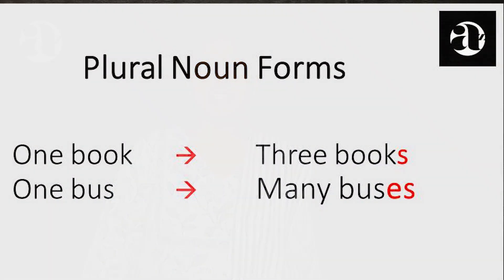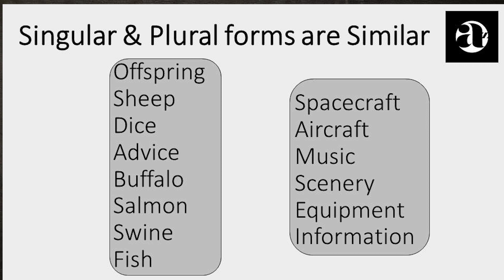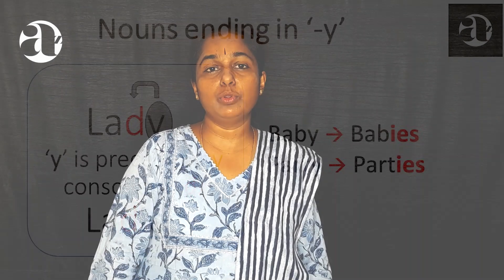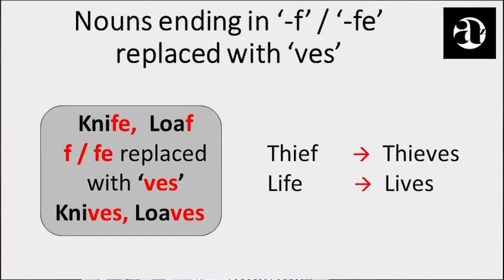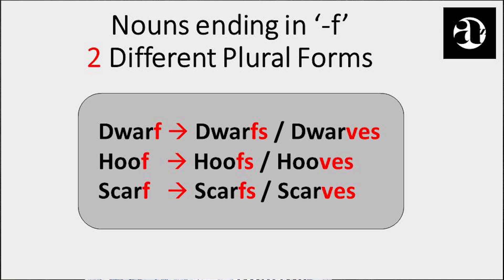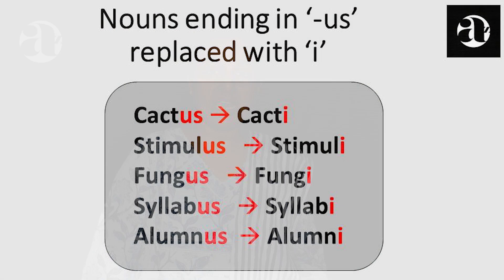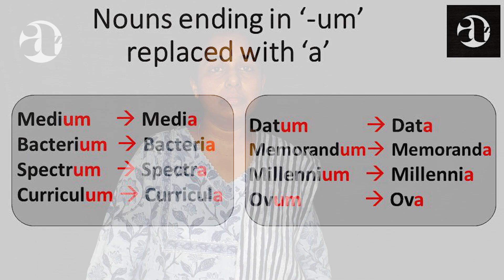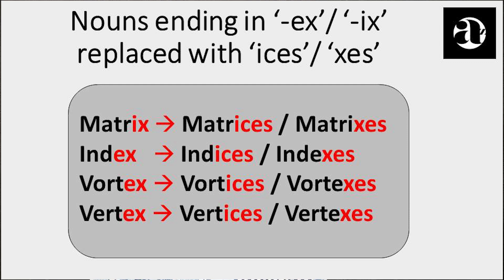Plural form of Nouns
When we refer to more than one number, we usually add the suffix ‘s’ or ‘es’ to form the plural noun.
For example:
One book, three books
One bus,  Many buses

While we mostly get the plural form right, we might go wrong with some irregular plural noun forms.

Plural form of
Child is children
Ox is Oxen
Man is men
Woman is women
Foot is feet
Tooth is teeth,

The singular and plural form remains the same for a few nouns such as
Offspring
Sheep
Dice
Advice
Buffalo
Salmon
Swine
Fish
The same norm applies to nouns such as
Spacecraft, aircraft, music, scenery, information, etc…
The singular and the plural form is the same.

On the contrary, there are a few nouns which exist only in the plural form.
E.g.
Alms
Arms
Bowels
Goods
Headphones
Scissors
Tongs
Spectacles
Pants
Trousers
Valuables
Ethics
Mathematics
Measles
Mumps

If a noun ends in y and is preceded by a consonant, that is any letter other than a, e, i, o, u, then we replace ‘y’ with ies.
For example, let us take the noun lady –
The last letter y in the word, ‘lady’ is preceded by the consonant ‘d’, and hence the plural form is formed by replaced y with ies.
Lady – ladies
So also
Baby – babies
Party – parties
But, check the plural form of the noun, ‘day’. The last letter ‘y’ in day is preceded by the vowel ‘a’. Hence, we only add an ‘s’ to form the plurals

Day – days
Monkey - monkeys
Toy – toys
Valley - valleys
donkey – donkeys

When noun end in f or fe, we replace the last letter ‘f’ or the last two letters ‘fe’ with ves to form the plurals.
Knife – knives
Loaf – loaves
Thief – Thieves
Life – Lives

But if the ‘f’ is preceded by a double vowel such as ‘oo’, then we only add an ‘s’ after ‘f’
For example
Reef – Reefs
Roof – Roofs
Proof – Proofs

The same rule applies to some other nouns that end in ‘f’. Though there is no double vowel preceding ‘f’, still, we only add an ‘s’ to form the plural noun.
Some examples are
Chief – Chiefs
Gulf – Gulfs
Brief – Briefs

In some cases, the plural form of nouns ending in ‘f’ could be represented in two forms. ‘f’ followed by ‘s’ or replacing ‘f’ with ‘ves’

Dwarf – dwarfs / dwarves
Hoof – Hoofs / Hooves
Scarf – Scarfs / Scarves

Certain nouns in English which are derived from latin and greek, have a unique plural form.
For those nouns ending in ‘us’, we replace ‘us’ in the singular form with ‘i’ to form the plural noun
Nucleus is singular while nuclei is plural
Cactus  - Cacti
Stimulus – stimuli
Fungus – Fungi
Syllabus - Syllabi
Alumnus - Alumni
Focus is singular while foci is plural. We also happen to use focuses

Nouns ending in –um.
For those nouns that end in –um in singular form, we replace –um with ‘a’ to form plurals.
Medium – media
Bacterium – Bacteria
Spectrum - Spectra
Curriculum – Curricula
Datum – Data
Memorandum – Memoranda
Millennium – Millennia
Ovum - ova

Similar to the earlier nouns where we replace –um with –a to form plural forms, there are a few nouns that end in –on, which are placed by –a to form the plural form.
Criterion – criteria
Phenomenon – phenomena

Nouns ending in –is
The plural form for the nouns that end in –is in singular form is formed by replacing –is with –es.
Thesis – theses
Crisis – Crises
Axis – Axes
For nouns that end in –ex, or –ix there are two forms of plurals formed. While, we replace –ex / -ix with –ices in formal usage, in certain contexts we do use –xes.
Matrix – Matrices / Matrixes
Index – indices / indexes
Vortex – vortices / vortexes
Vertex – Vertices / Vertexes